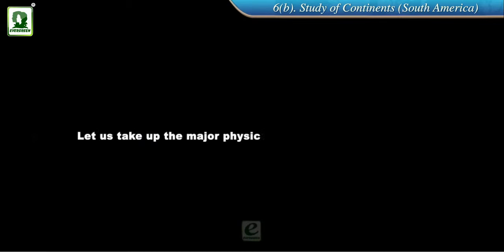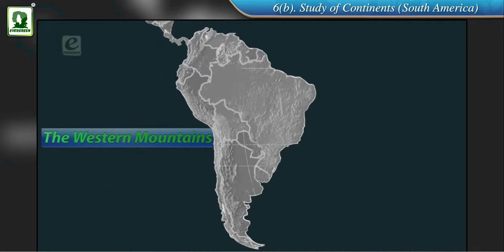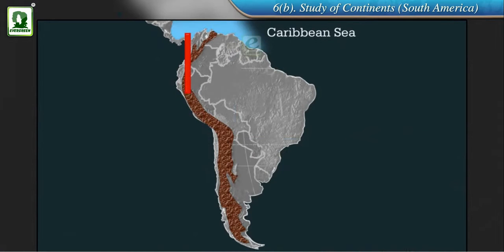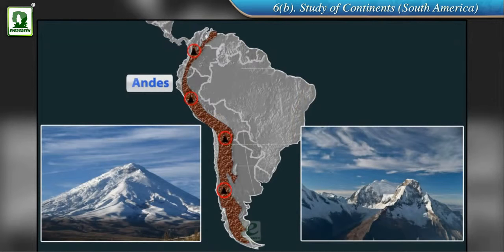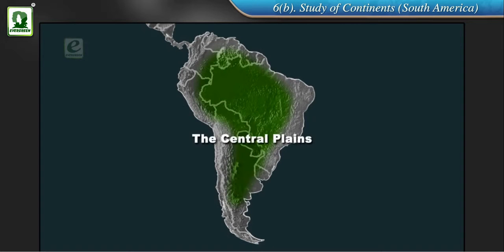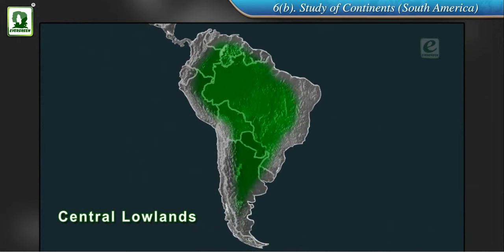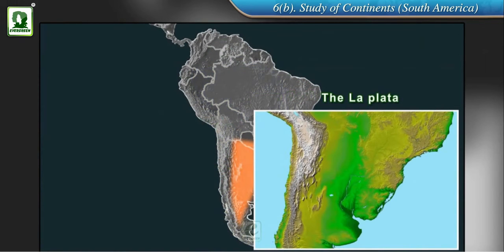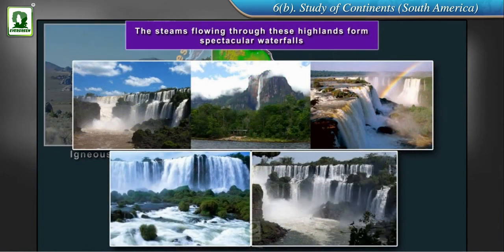THE LAND | New Trends in Discovering the World | Evergreen Education